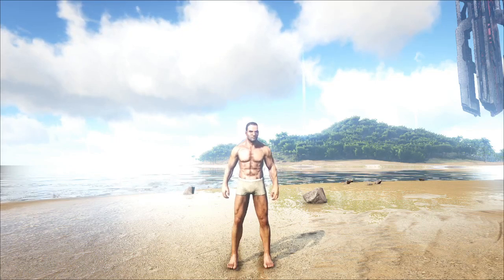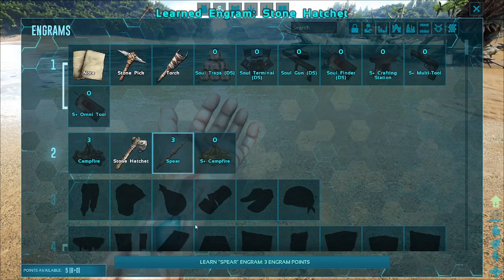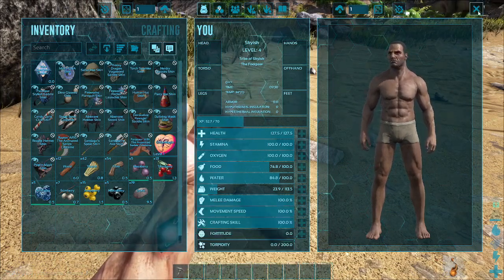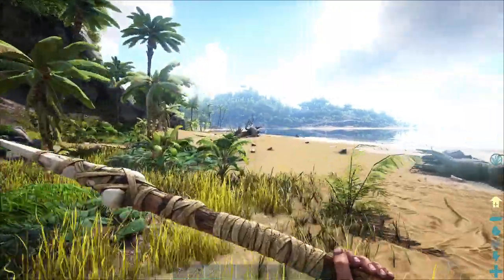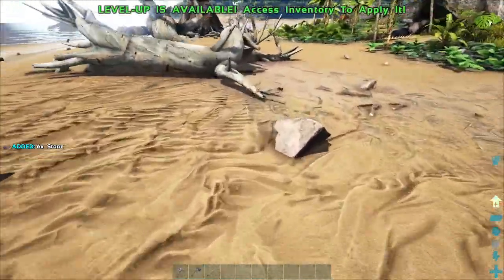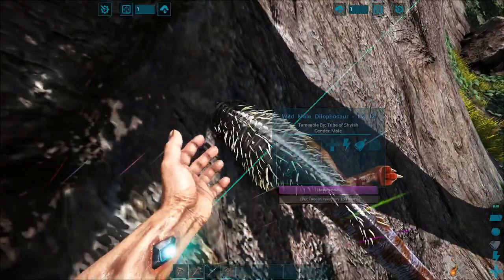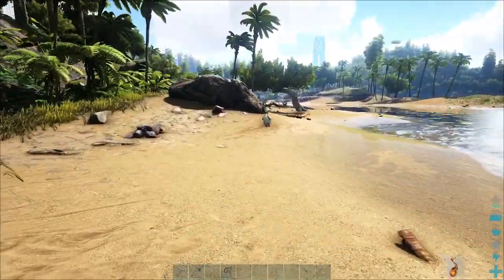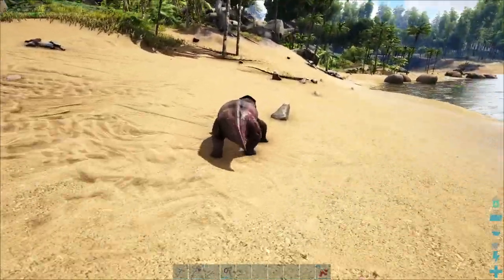We Built A House! Ark The Island Ep:1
Starting Out In On The Island! We Built A House, And Tamed A Dillo!